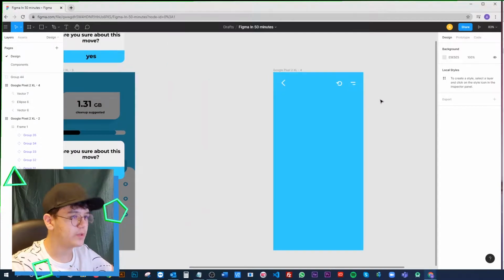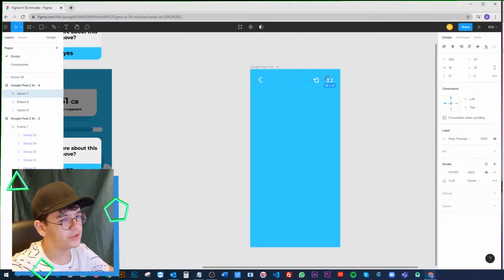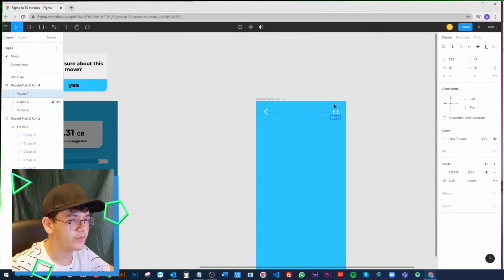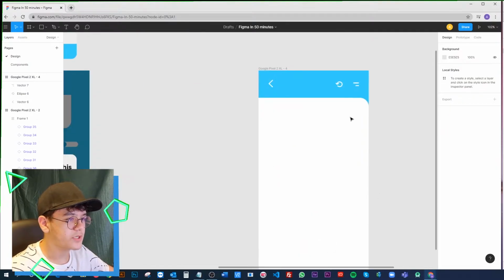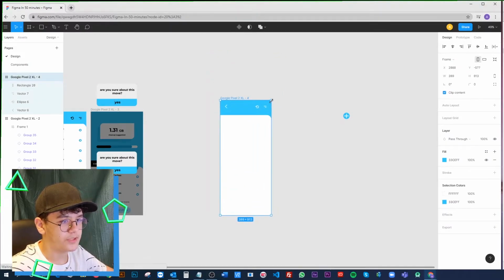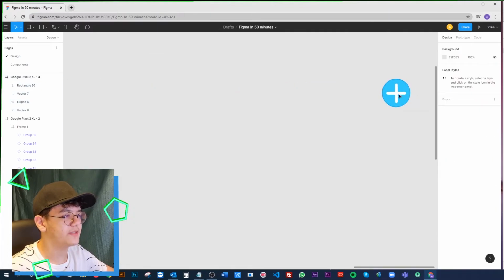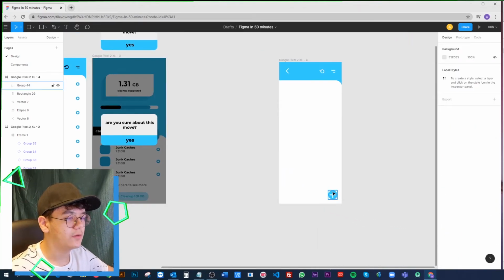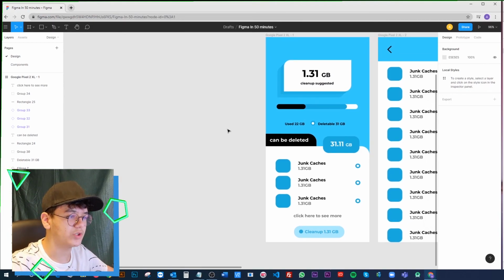Constraints In FIGMA! - Figma Tutorial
Hi, my name is Arsham, I am a 15 years old developer. I have developed many things from websites to games. In these series of 8 videos, I will be going over the basics of what is Figma? Hope you guys enjoy it